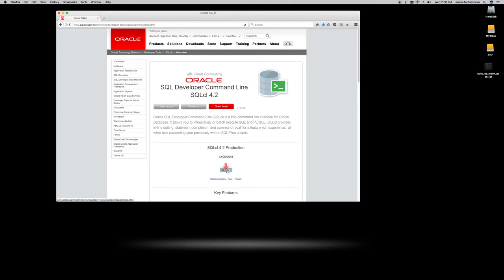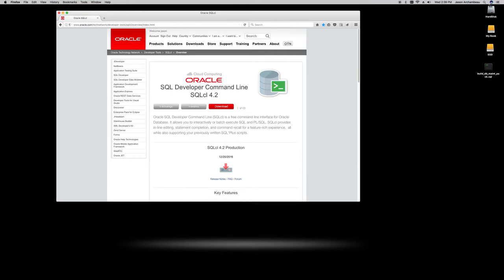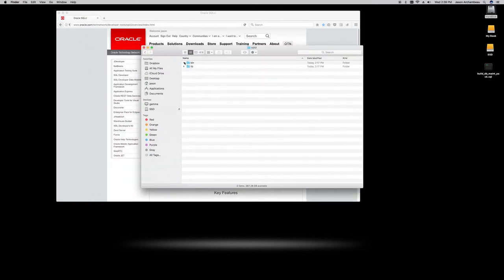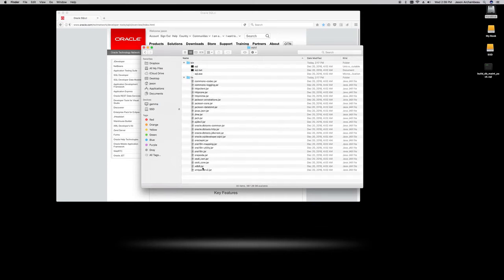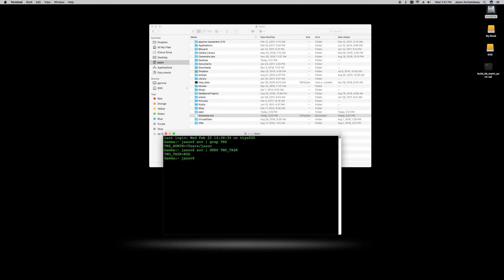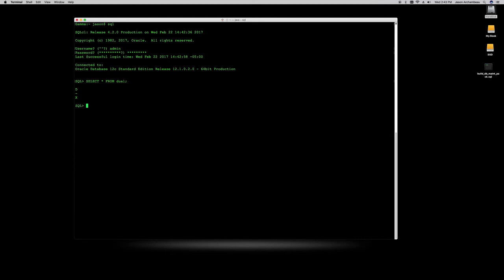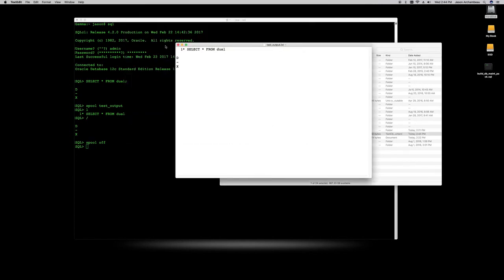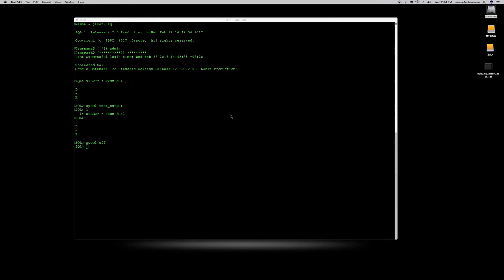SQL*Developer Command Line Demo